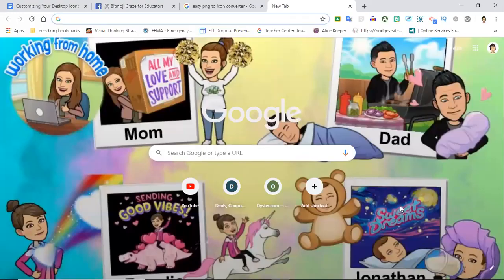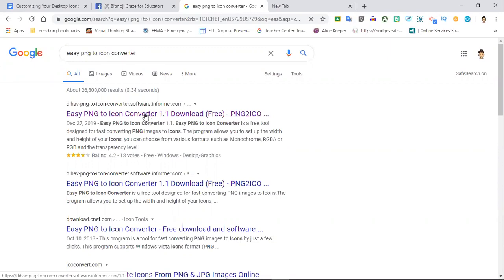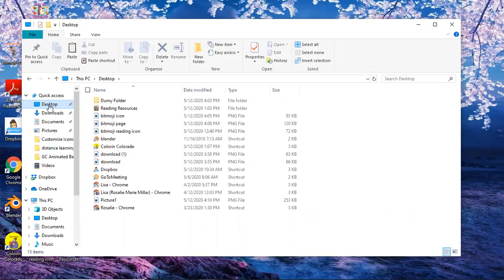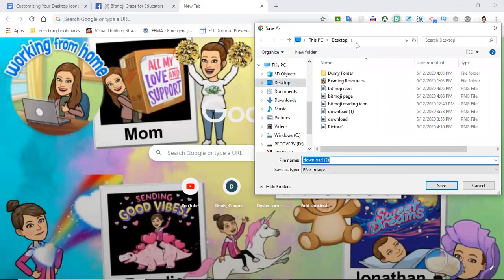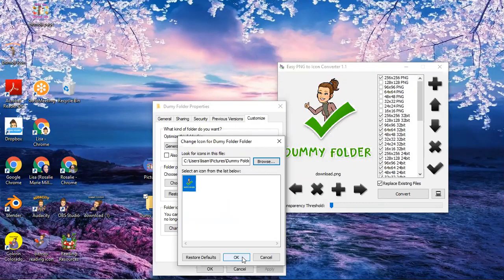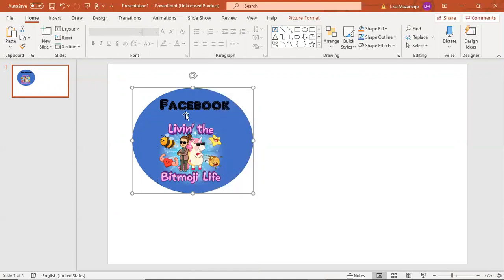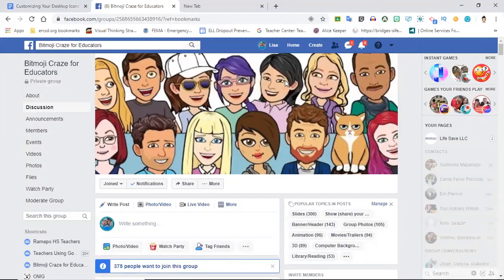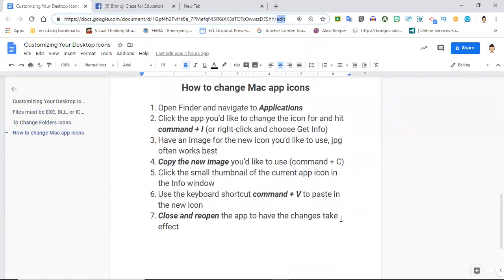Customizing Desktop Icons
This video will demonstrate how to create customized desktop icons